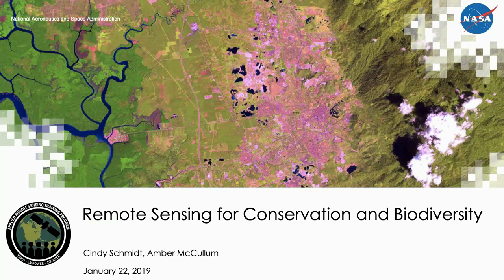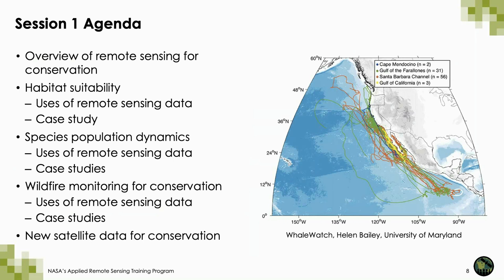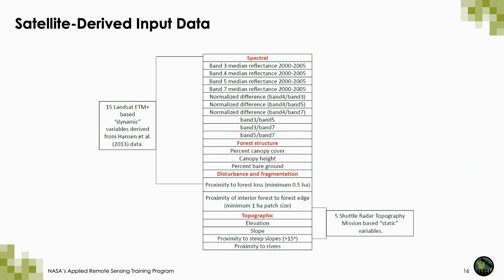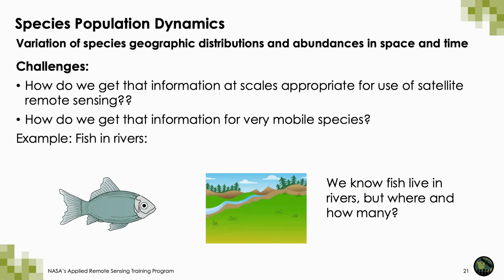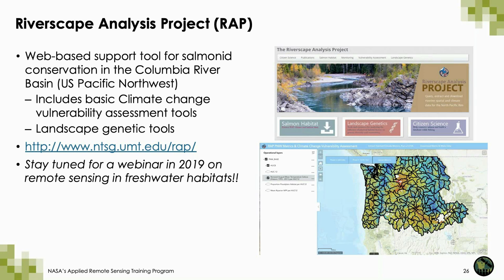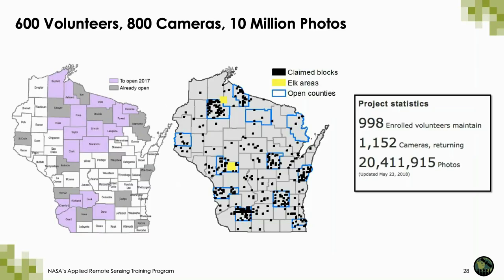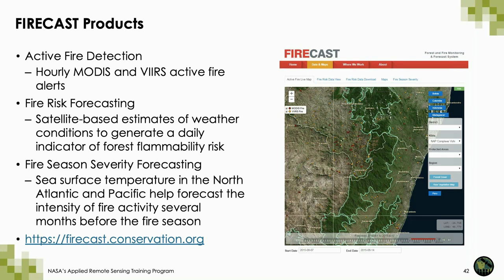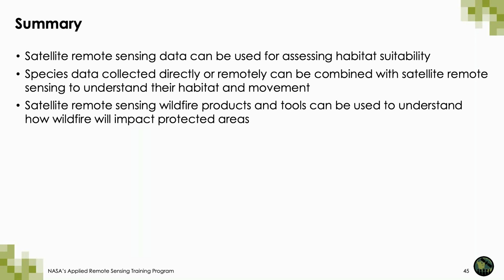NASA ARSET: Remote Sensing for Conservation, Session 1/2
Conservation and biodiversity management play important roles in maintaining healthy ecosystems. Earth observations can help with these efforts.

Session One: Remote Sensing for Conservation

This session will focus on remote sensing for habitat suitability, species population dynamics, and monitoring wildfires.